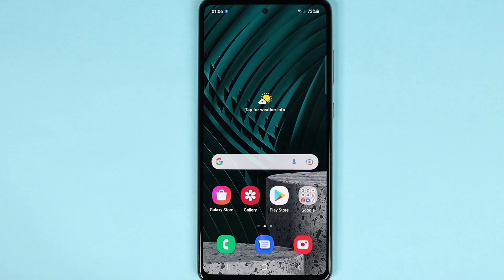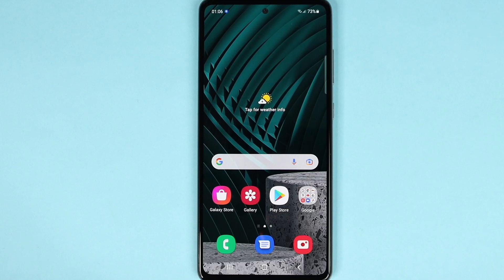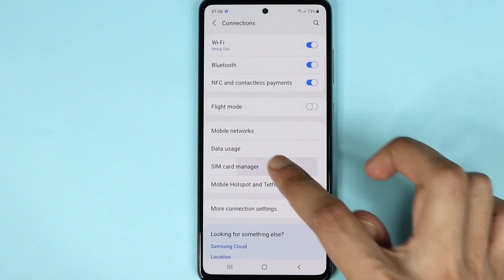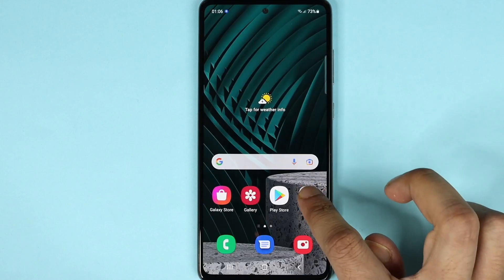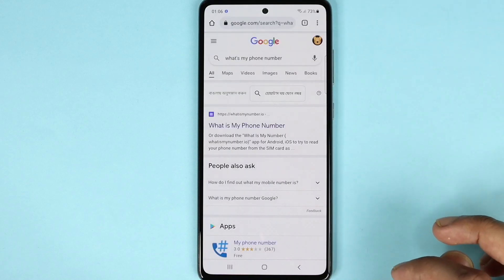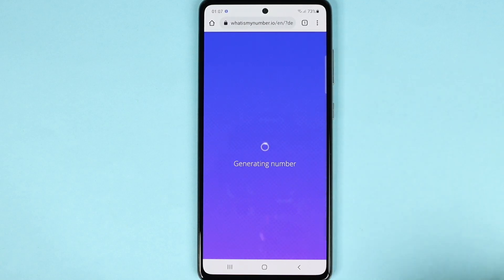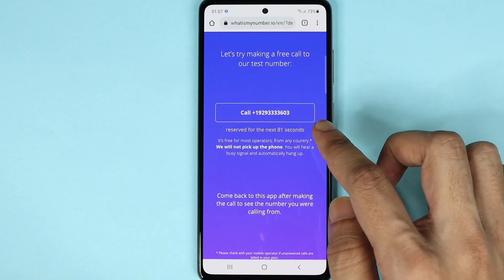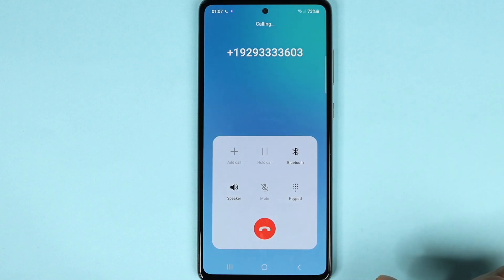How to Find Your Own Phone Number on Android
A quick tutorial on, how to find your phone number on your Android phone if you forgot it.